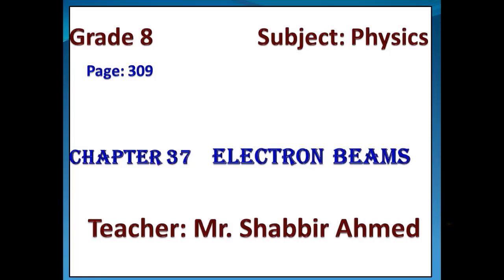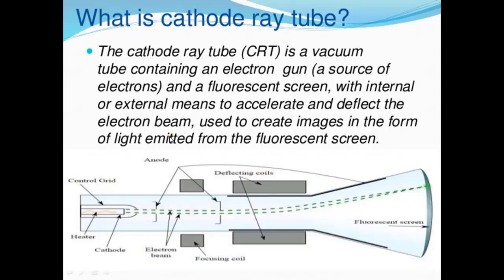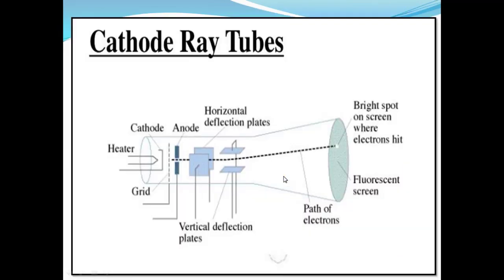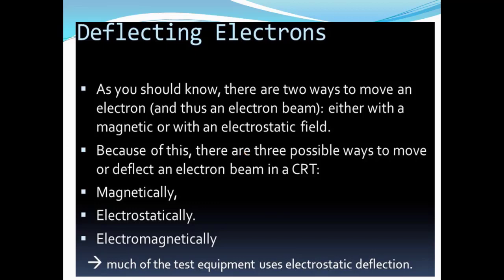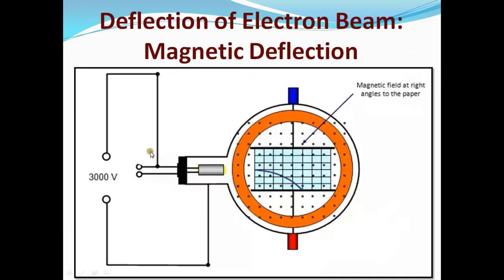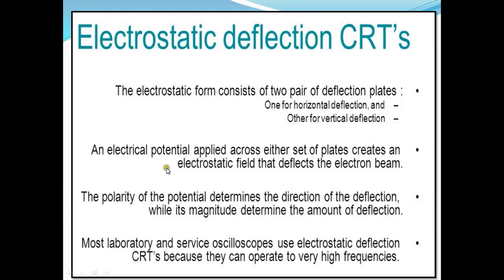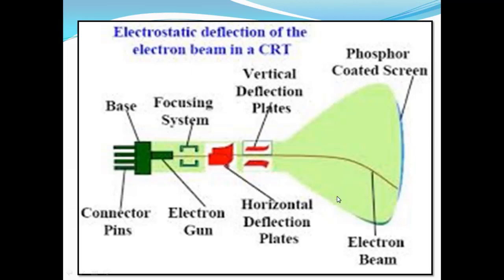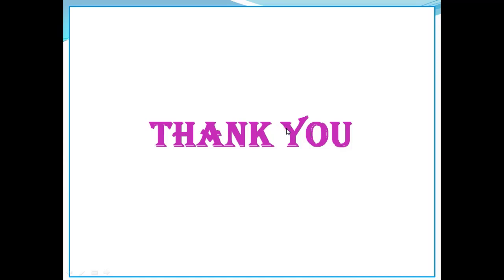Grade 8 Physics Electron Beams